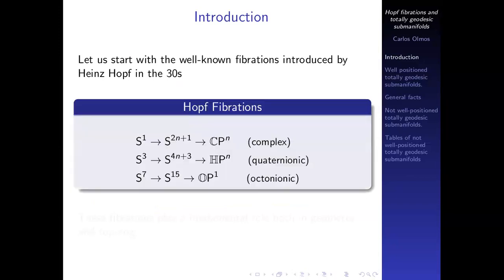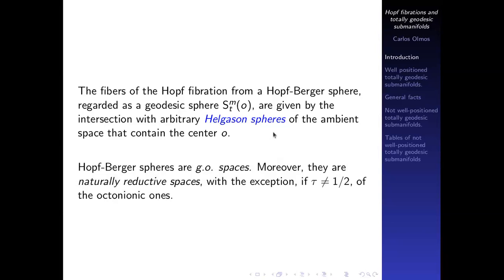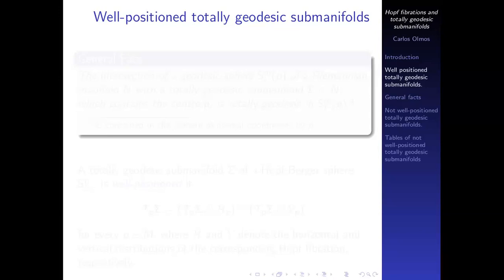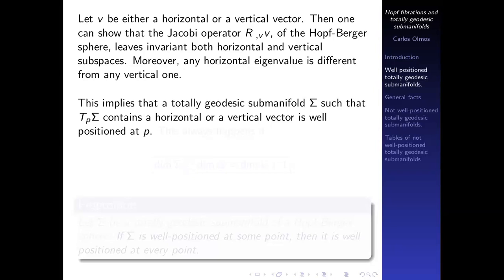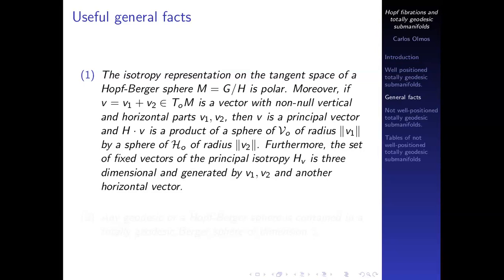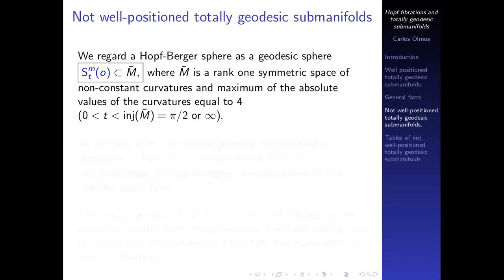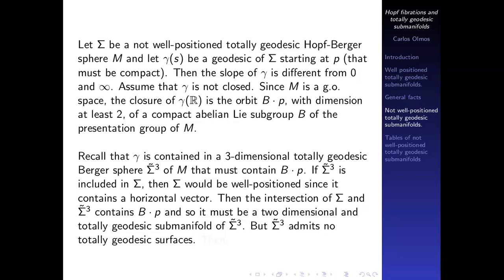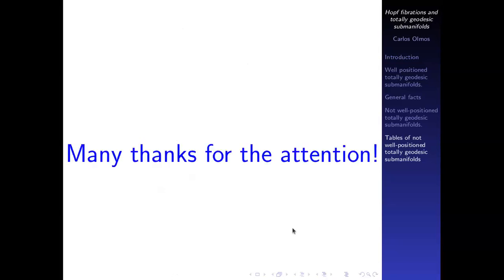Carlos Olmos (UN Córdoba) - Hopf fibrations and totally geodesic submanifolds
A Hopf-Berger sphere of factor \tau is the total space of a Hopf fibration such that the Riemannian metric is rescaled by a factor \tau\neq 1 in the directions of the fibers. If the Hopf fibration is the complex one, a Hopf-Berger sphere of \tau less than 1 is the usual Berger sphere. Any  Hopf-Berger sphere may be regarded as a geodesic sphere \mathsf{S}_t^m(o)\subset\bar M of radius t of a rank one symmetric space of non-constant curvature (\bar M is compact if and only if \tau less than 1). A Hopf-Berger sphere has positive curvature if and only if \tau less than 4/3. A  standard totally geodesic submanifold of \mathsf{S}_t^m(o) is obtained as the intersection of the geodesic sphere with a totally geodesic submanifold of \bar M that contains the center o.

In this talk we will refer to our recent classification of totally geodesic submanifolds of Hopf-Berger spheres. In particular,  for quaternionic and octonionic fibrations, non-standard totally geodesic spheres with the same dimension of the fiber appear, for \tau less than 1/2. Moreover, there are totally geodesics \mathbb RP^2, and \mathbb RP^3  (under some restrictions on \tau,  the dimension, and the type of the fibration). On the one hand, as a consequence of the connectedness principle of Wilking, there does not exist a totally geodesic \mathbb RP^4 in a  space of positive curvature which is diffeomorphic to the sphere S^7. On the other hand, we construct an example of a totally geodesic \mathbb RP^2 in a Hopf-Berger sphere of dimension 7 and positive curvature. Could there exist a totally geodesic \mathbb RP^3 in a space of positive curvature which is diffeomorphic to S^7?.

This talk is based on a joint work with Alberto Rodríguez-Vázquez.